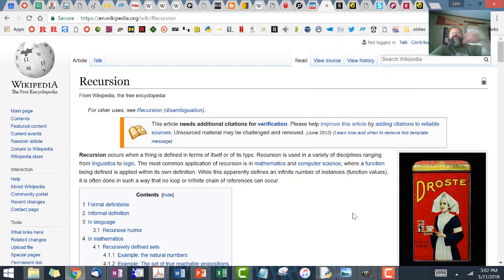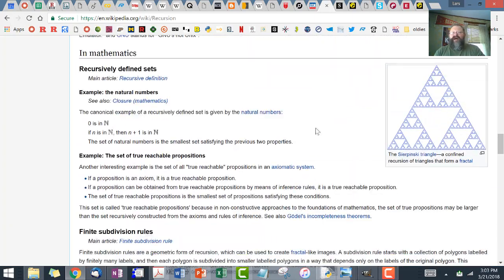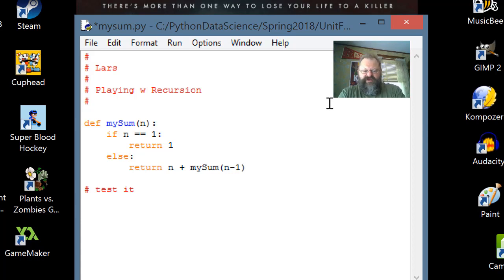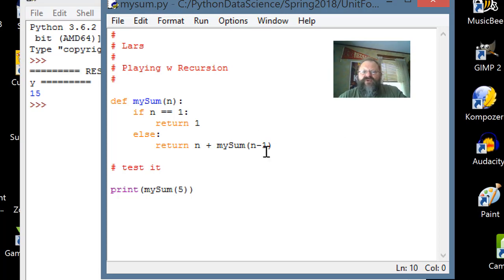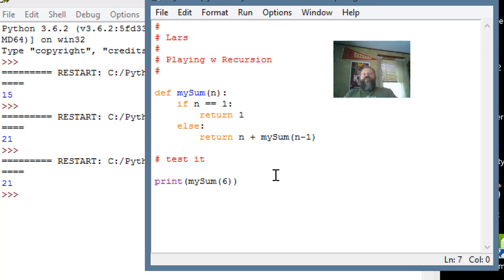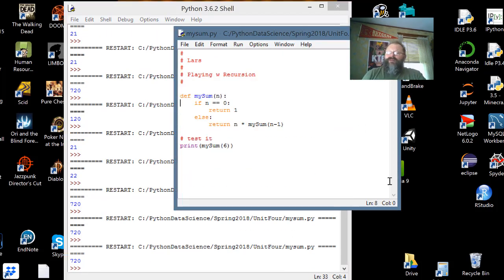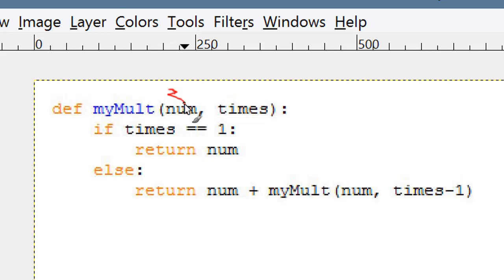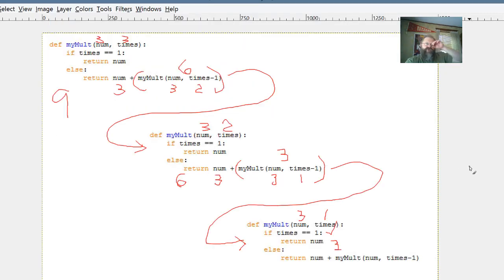PMDS Spring 2018 - Unit 4 Review Video 2